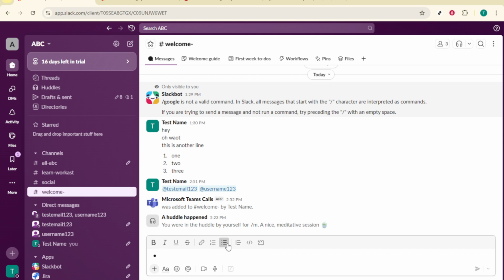Format Slack Messages with Workato Basics [2025 Guide]